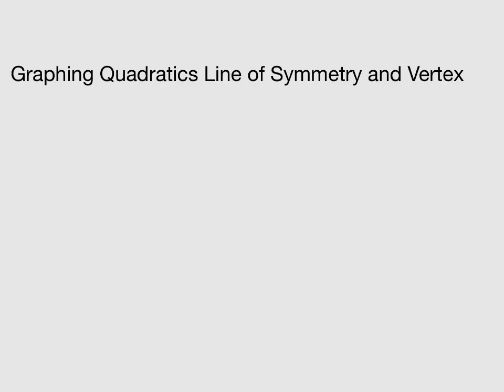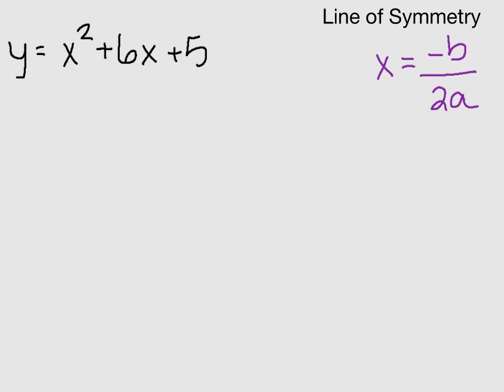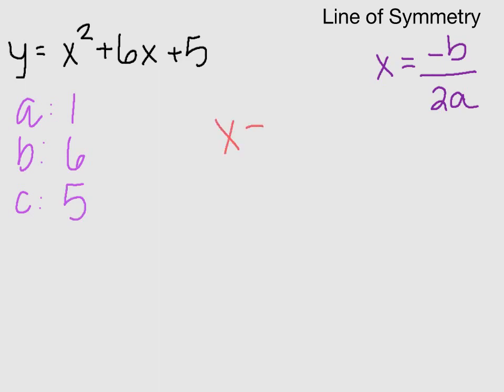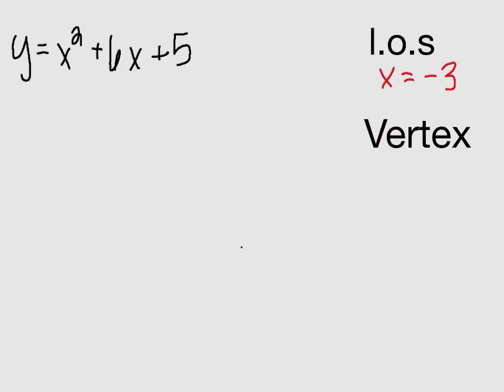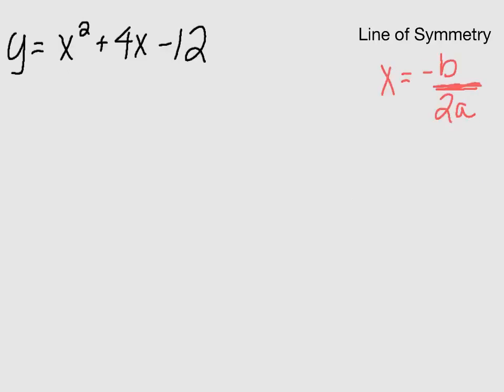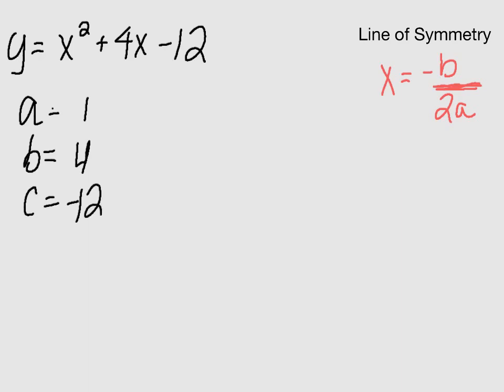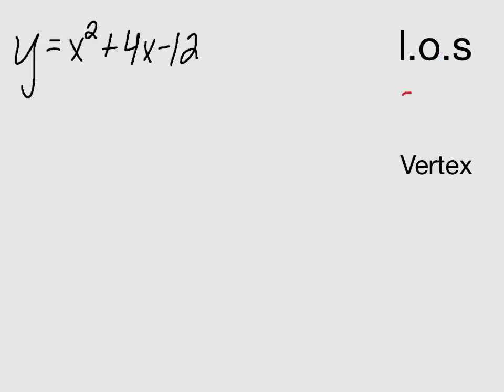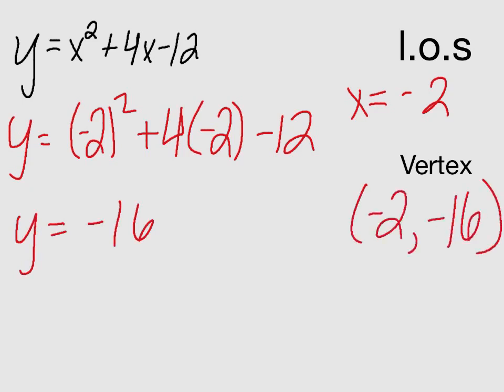Graphing Quadrativs Line of Symmetry and Vertex